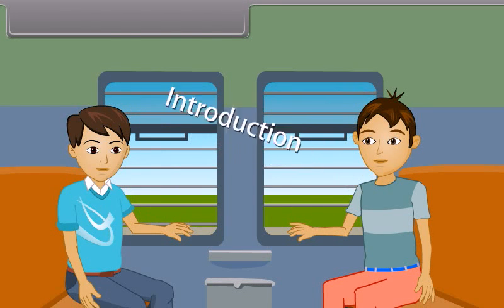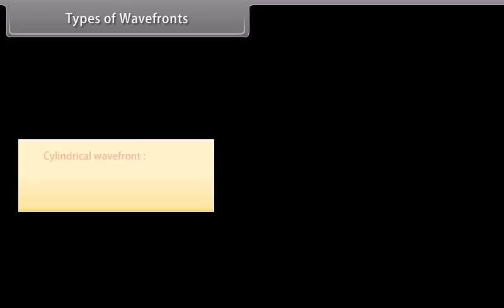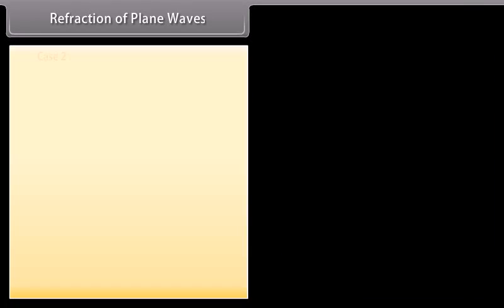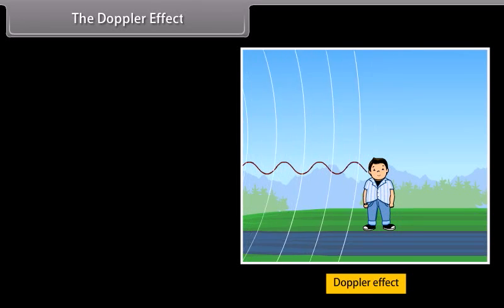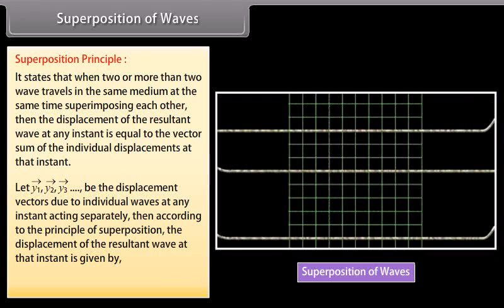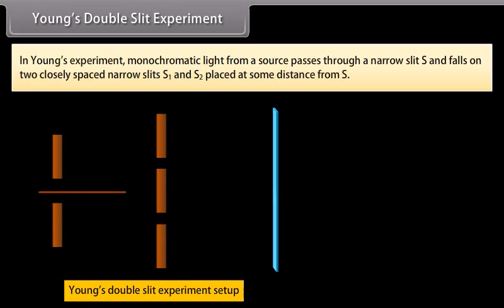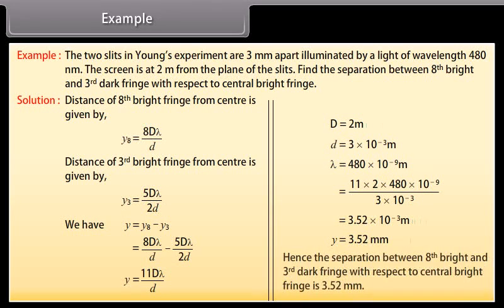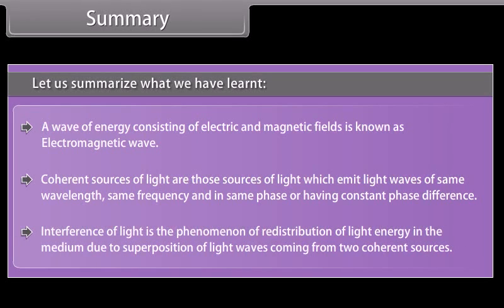Class 12, Physics, Wave Optics I